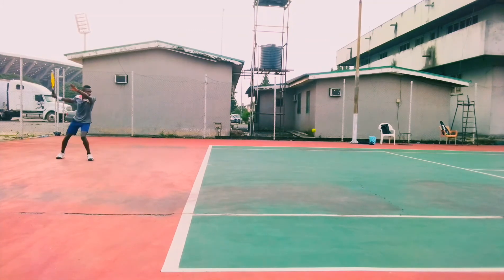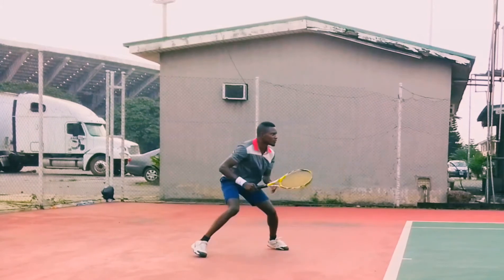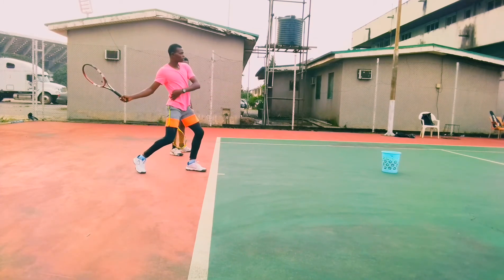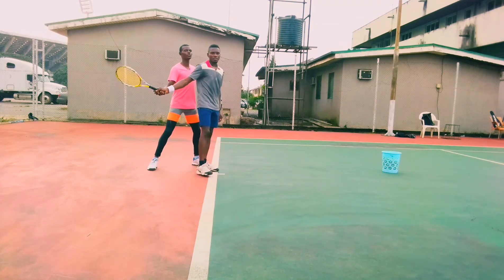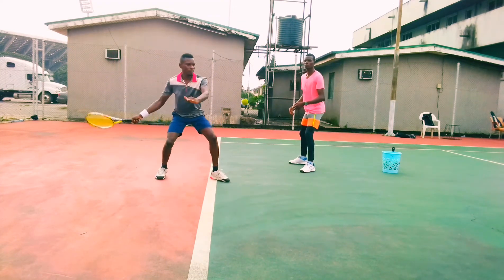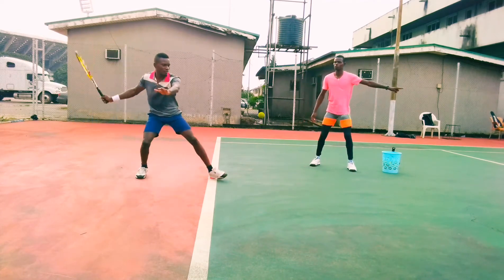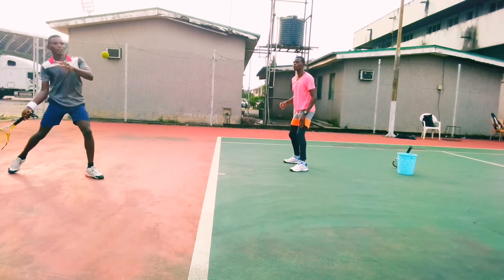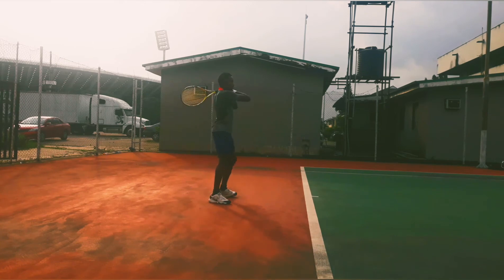How To Add Power And Control On Your Tennis Forehand Strokes | Tennis Lesson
Improve your racquet acceleration on your Forehand Strokes which result to power and control by watching this training video to the End